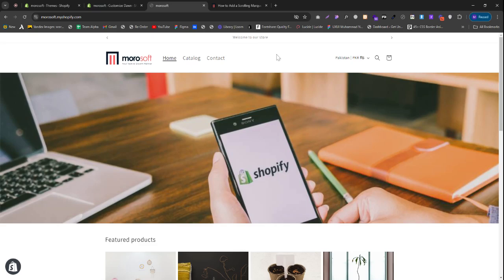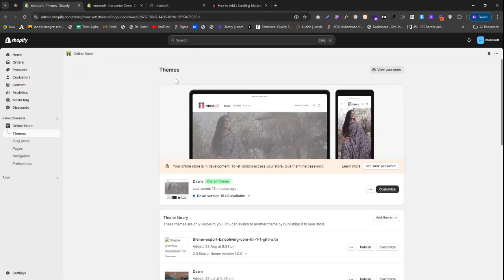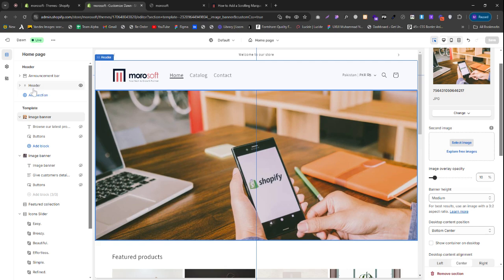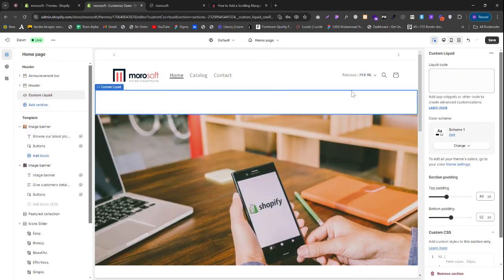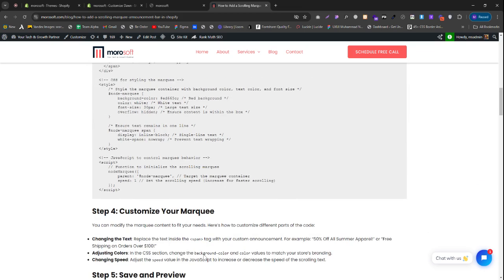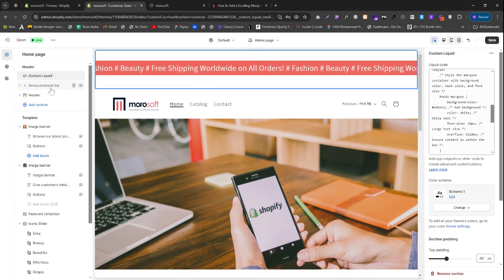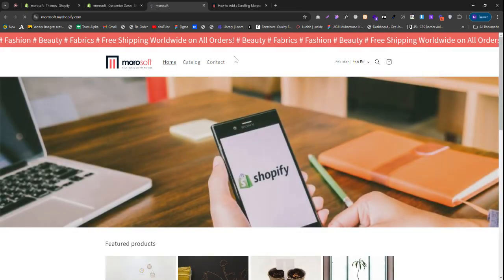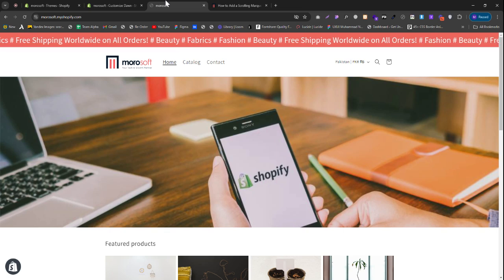How to Add a Scrolling Marquee Announcement Bar in Shopify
Welcome to this video, here you will learn How to Add a Scrolling Marquee Announcement Bar in Shopify

Adding a scrolling marquee announcement bar to your Shopify store can be a great way to grab your customers’ attention with special offers, news, or updates. It’s an eye-catching feature that can be customized to fit your brand’s style. At Morosoft Technologies, we specialize in solutions to help businesses enhance their online stores without the need for paid apps.